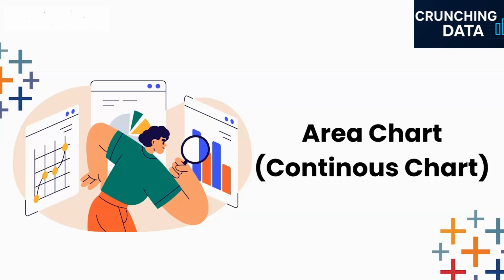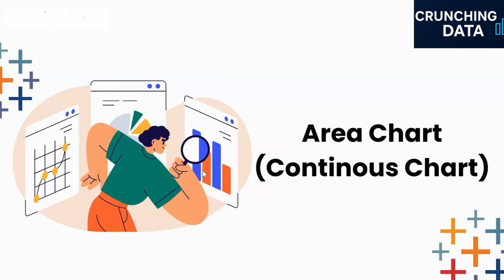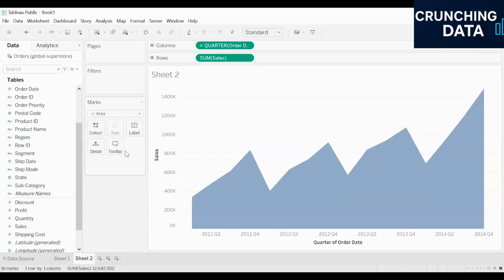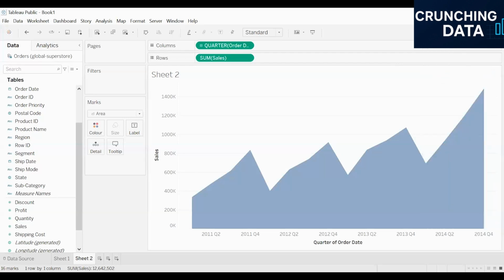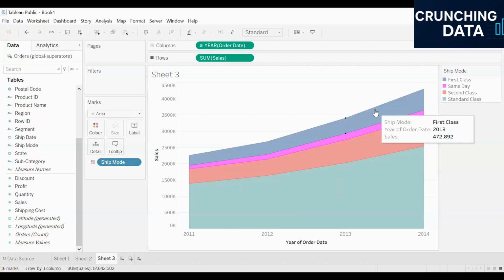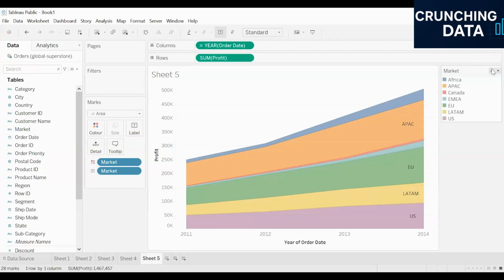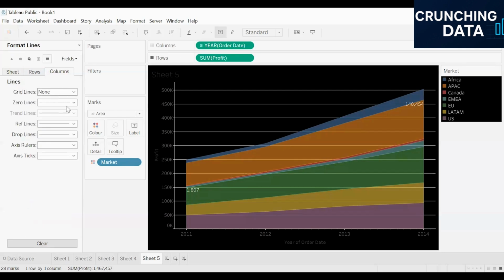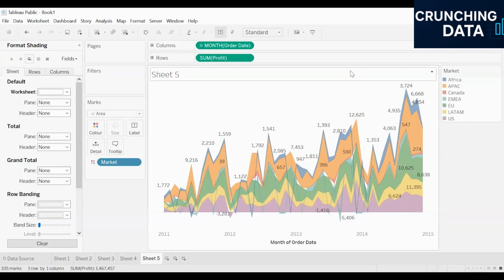8.4 Area Chart (Continuous Chart) in Tableau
📈 Area Chart (Continuous) in Tableau — Visualize Trends with Shaded Impact!

A Continuous Area Chart in Tableau is similar to a line chart, but with shaded regions that highlight the magnitude or cumulative values over time. It’s a great choice when you want to show how totals grow, change, or fluctuate along a continuous axis like dates or numeric ranges.

📊 What You’ll Learn:
✅ What a Continuous Area Chart is and when to use it
✅ How to assign dimensions and measures to build the chart
✅ How to customize shading, colors, and labels
✅ How to highlight cumulative trends and patterns
✅ Practical demo to build it step-by-step in Tableau

Perfect for showing revenue growth, stock performance, population trends, or any dataset with continuous values and visual emphasis on magnitude.